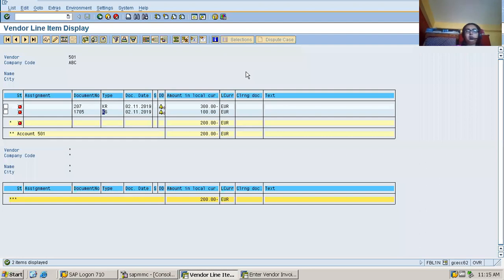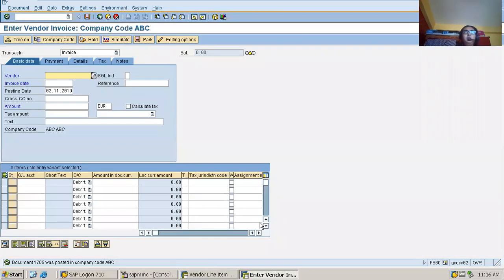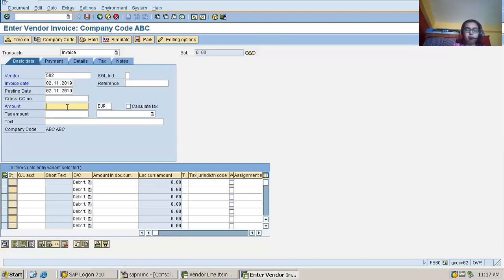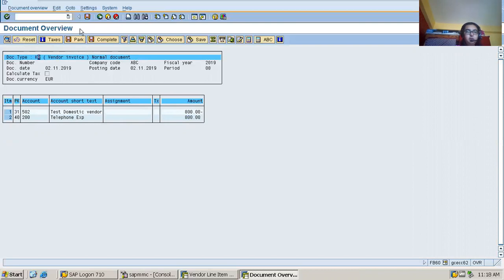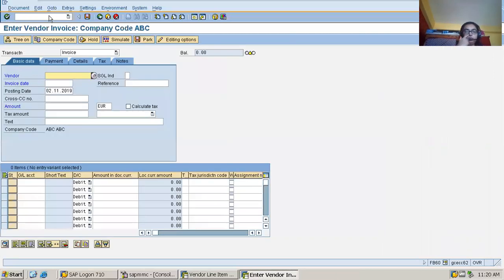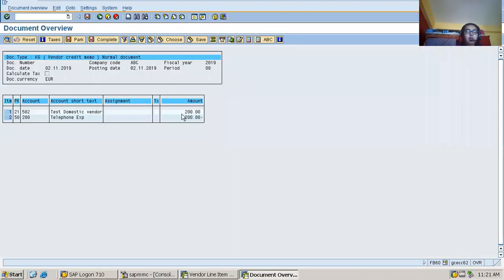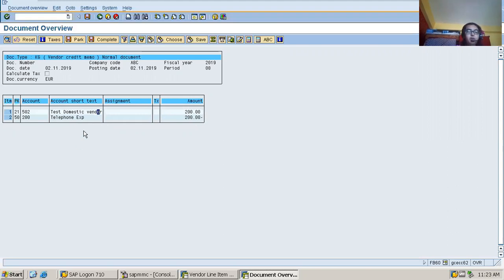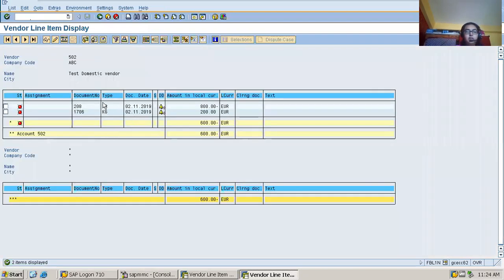Vendor Invoice and Credit Memo Posting in SAP FICO (Video 20) | SAP FICO Tutorial for Beginners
Vendor Invoice and Credit Memo Posting in SAP FICO